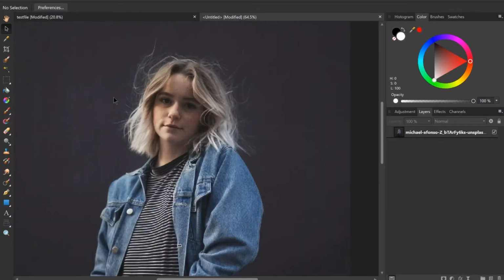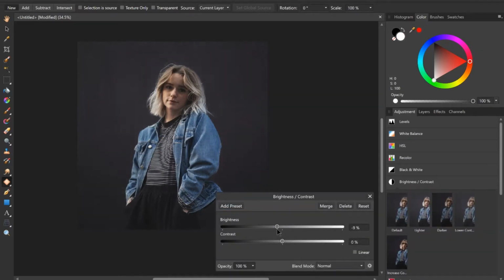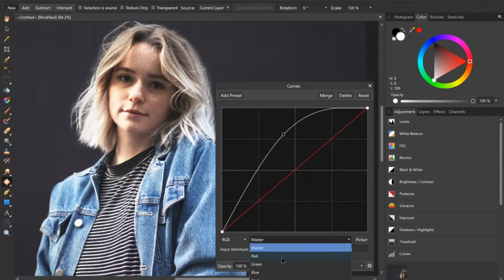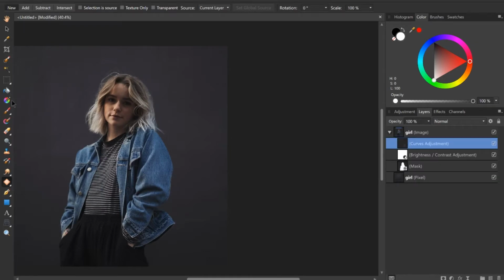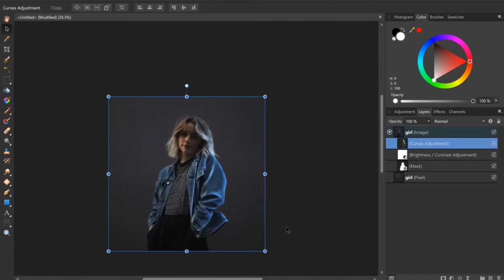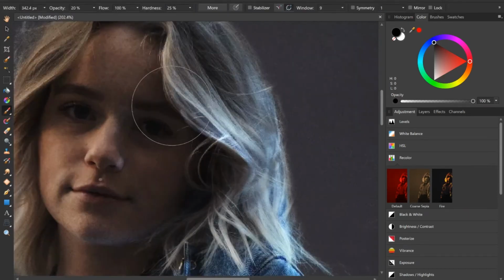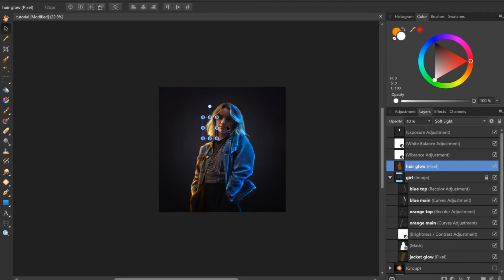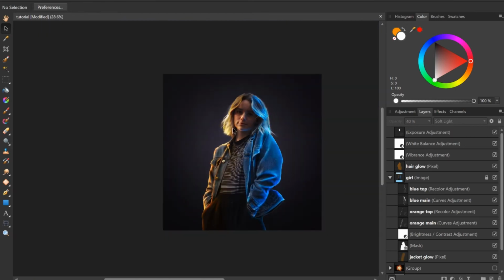How To Edit Cinematic Lights for Beginners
Hey guys :) Here's a quick and simple tutorial on how I create cinematic rim lighting in my edits. I've been asked a number of times and thought I would share since I finally have time to make videos. I know my microphone sounds horrible lol.

What do you guys want to see next? Let me know in a comment! :D